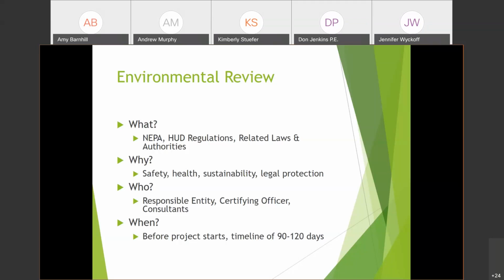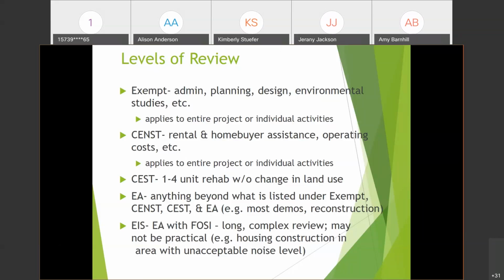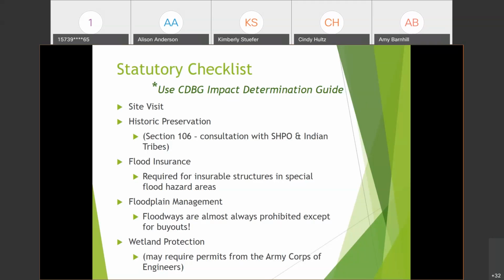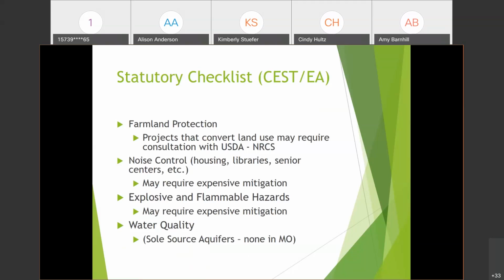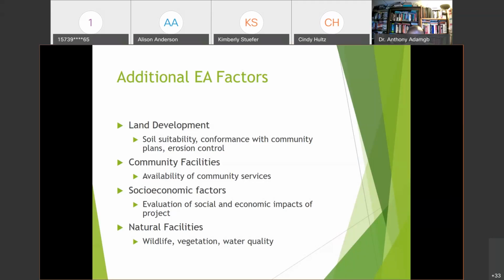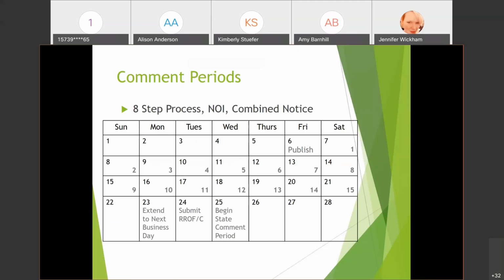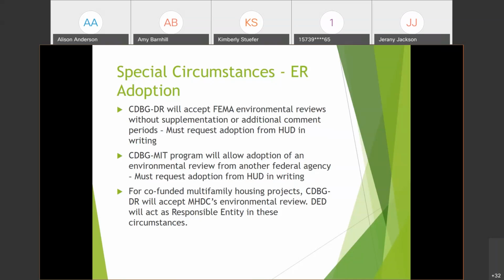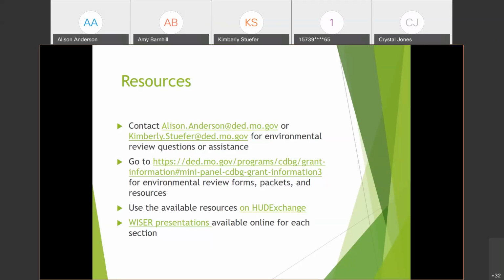CDBG MIT & CDBG DR Application Training 10-9-2020